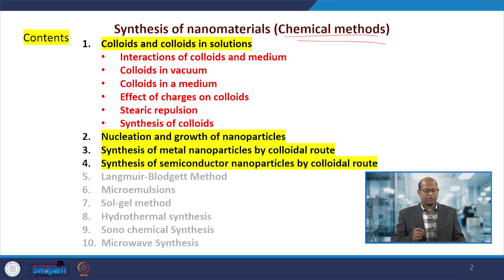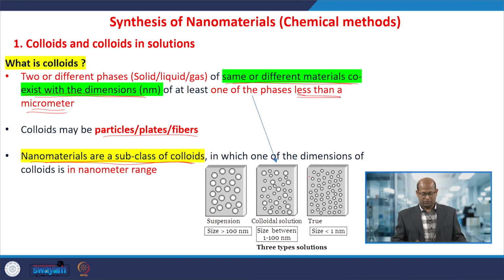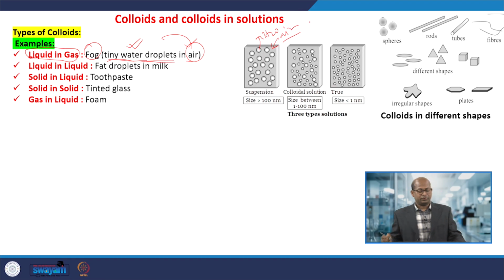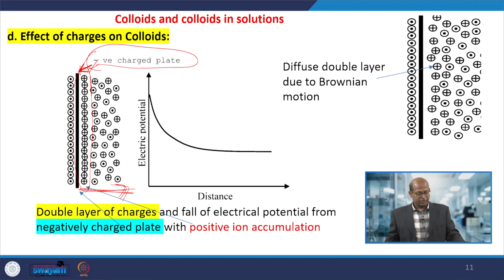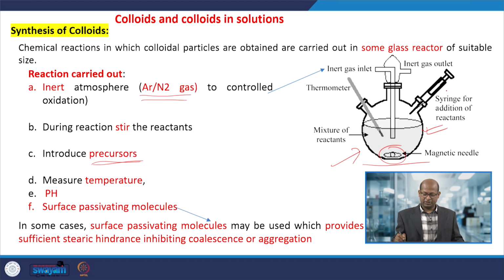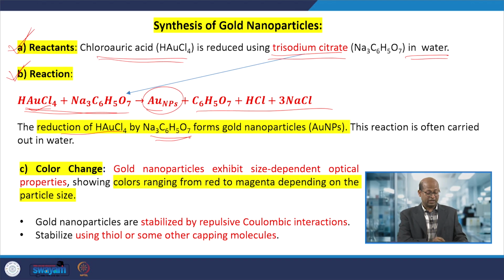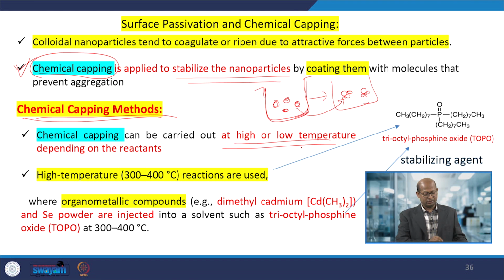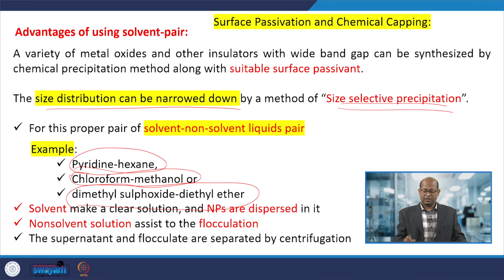Lecture 14 : Synthesis of nanomaterials - Chemical method – I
Synthesis of nanomaterials: Chemical method_Colloids and colloids in solution, Nucleation and growth of nanoparticles, Synthesis of metal nanoparticles, and semiconductor nanoparticles by colloidal route.